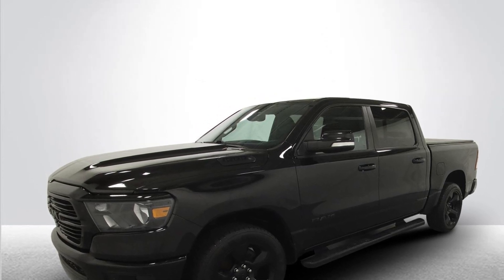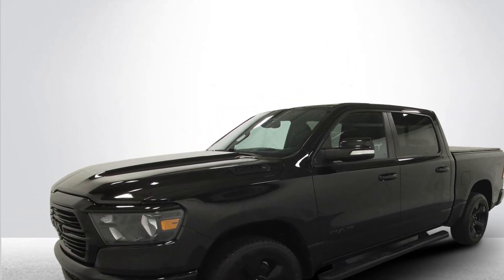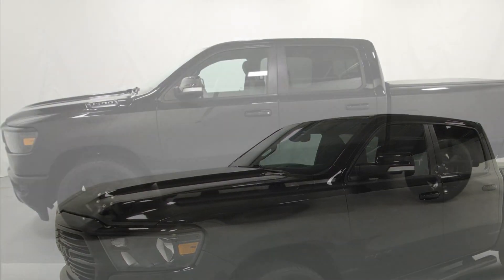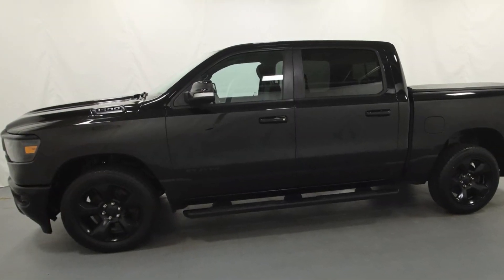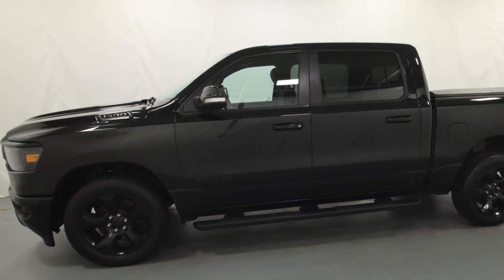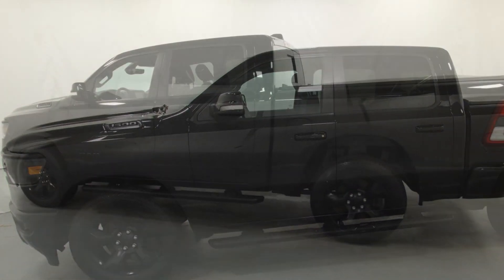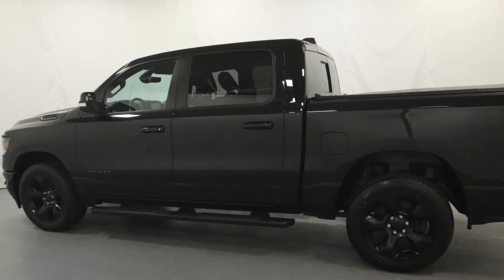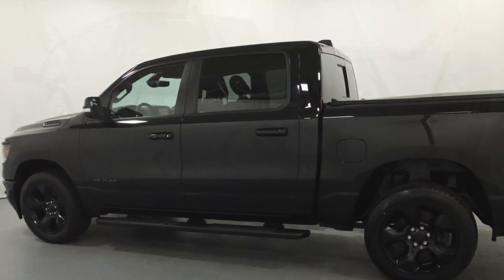2019 Ram 1500 Clinton Township, Mount Clemens, Sterling Heights, Eastpointe, Saint Clair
2019 Ram 1500  1C6RRFFGXKN868170 Video